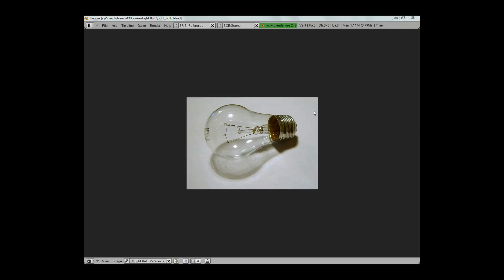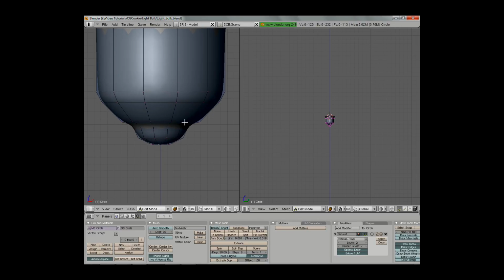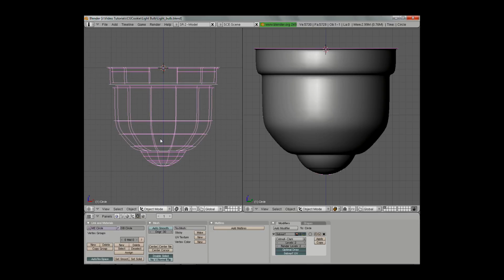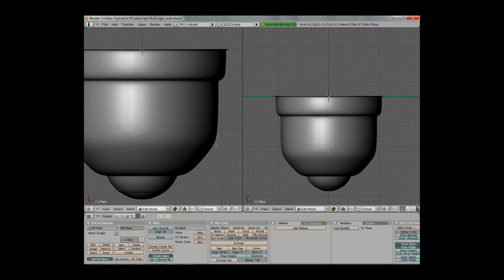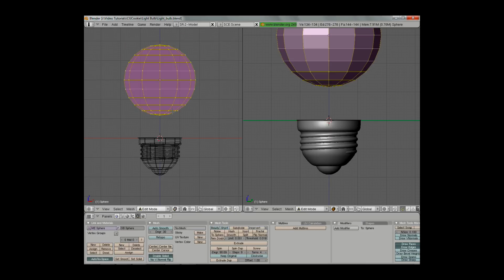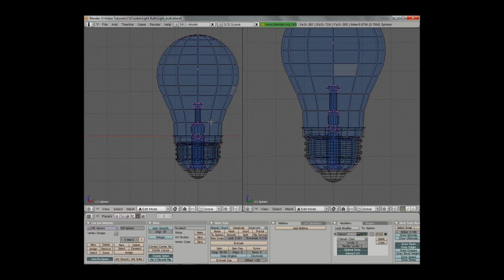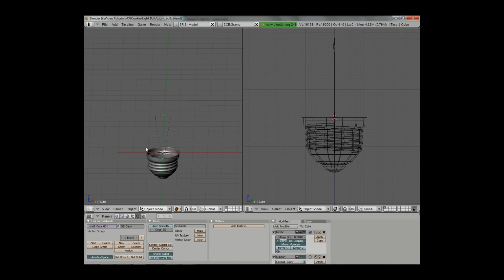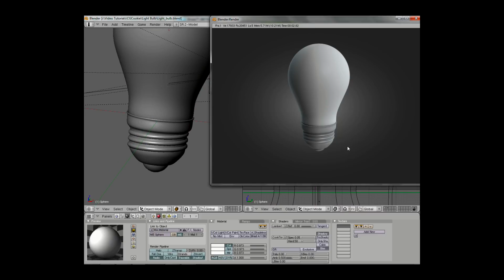CGC Classic: Creating a LightBulb pt. 1 - Modeling (Blender 2.4)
In this two part tutorial series by Jonathan Williamson, learn how to create a simple lightbulb. Part 1 will tackle modeling, and part 2 will be on materials and rendering